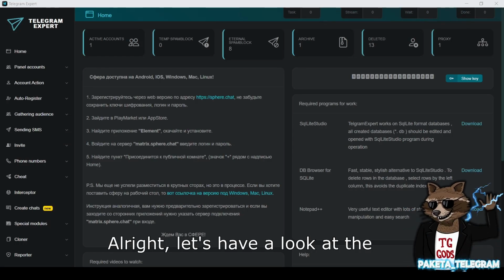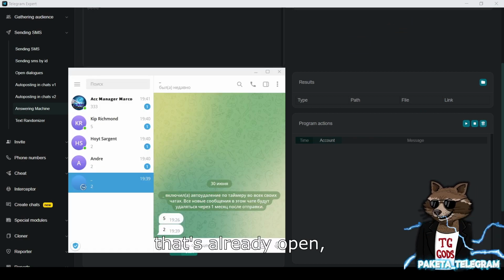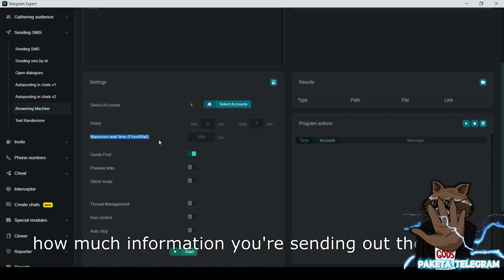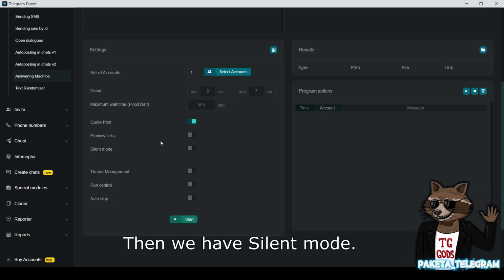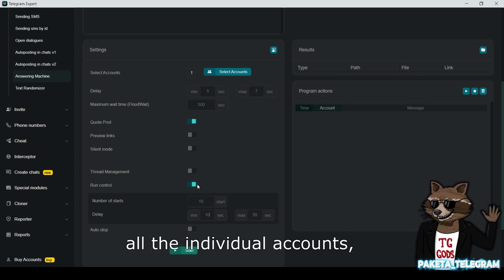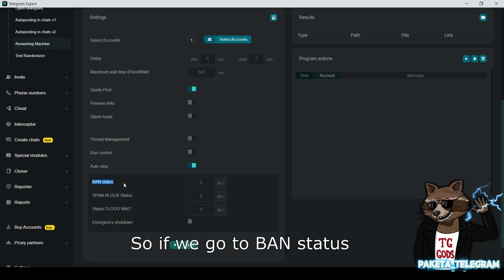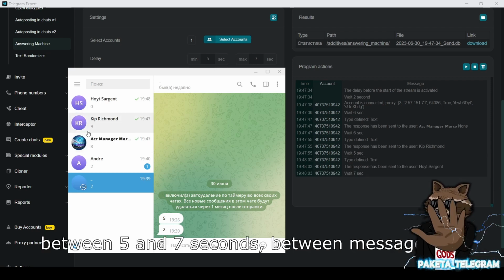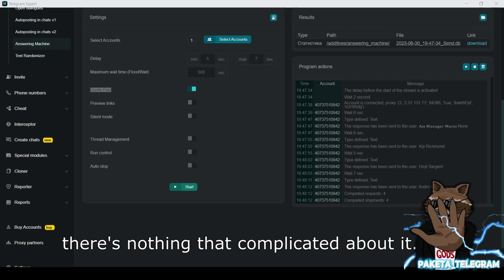PAKETA_TELEGRAM Answering Machine. overview TG GODS - [TELEGRAM EXPERT]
This video is about Disassembly, review of the (Answering Machine) Auto Responder module.